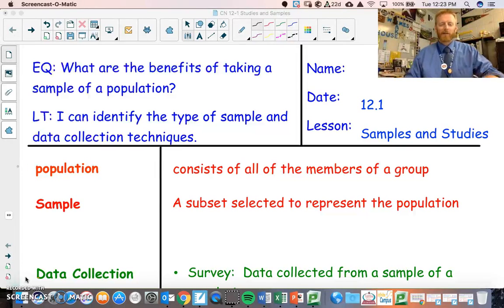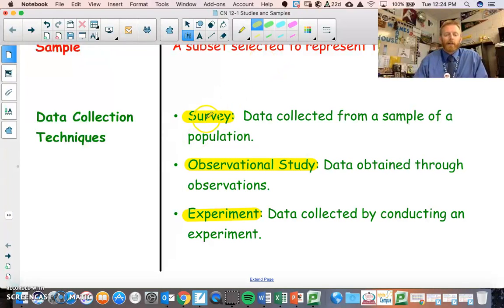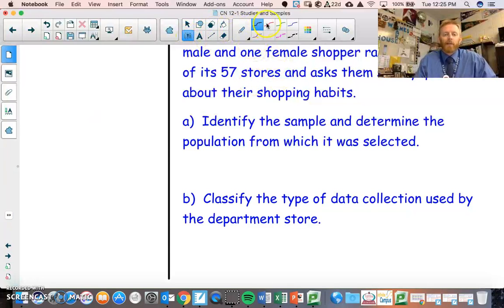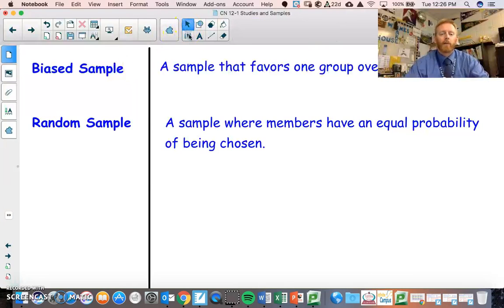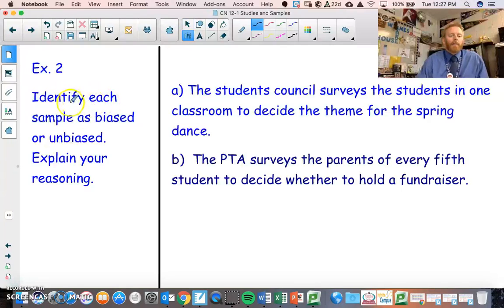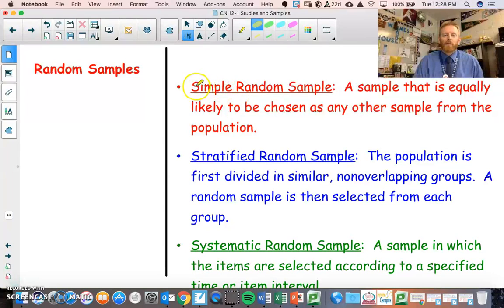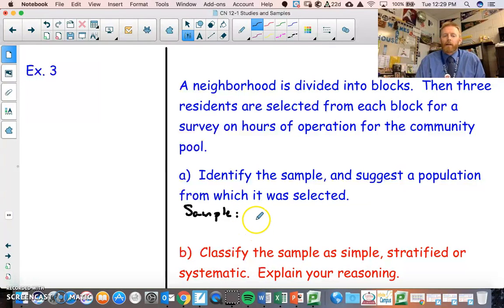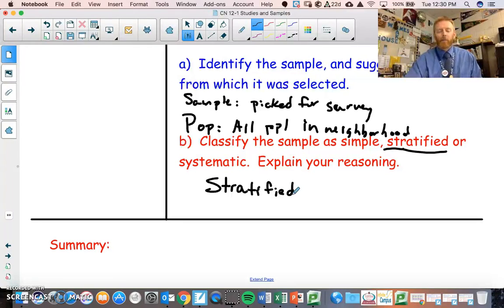Algebra 12.1 Samples and Studies